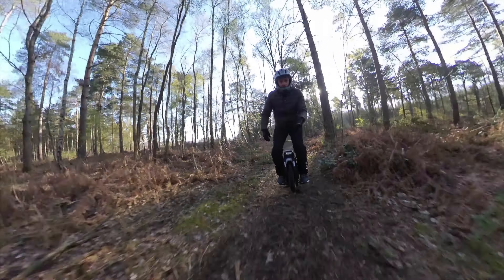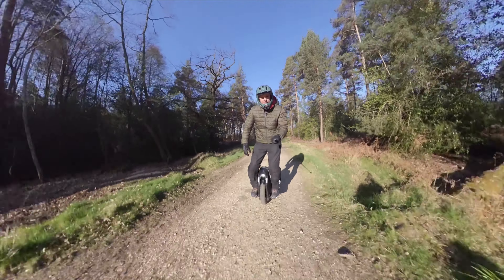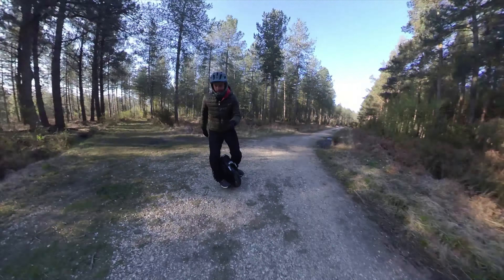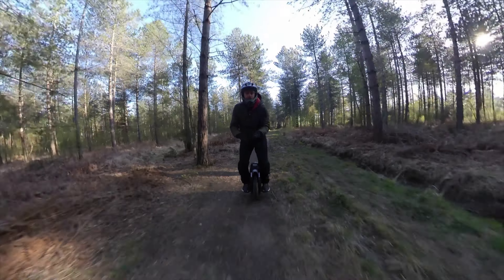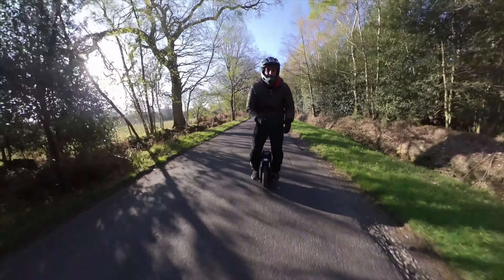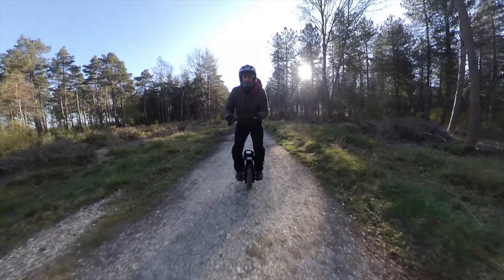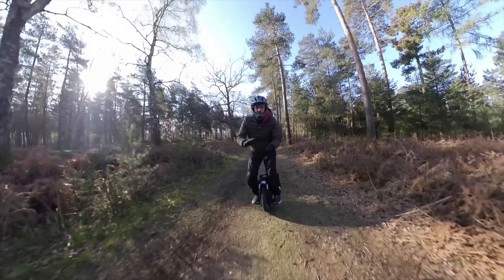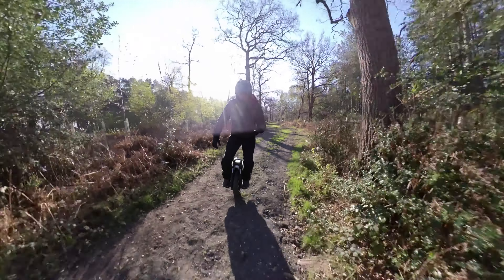INMOTION V12 - Things I like about the INMOTION V12 EUC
Today I am out on the Kingsong S18 EUC riding offroad trails and I am discussing the Inmotion V12 that we have been seeing on the forums and on some of the EUC news sites. By the looks of the wheel its going to be a nice ride but we will have to wait till we get some guys on the production models and see what they say. I hope they take there time and make sure the wheel is sorted before sending out to customers.

If you have any further questions about the INMOTION V12 please drop them in the comments below. I would love to hear your feedback.

Positives of the Kingsong S18
- Awesome design
- Wheel size and tyre rolling performance
- Adjustable suspension to fit to your riding conditions
- Trolley handle that is easy to operate
- Good range but not the best
- Good speed but not the fastest
- Light and agile
- Pedals are high from the ground creating excellent clearance
- Built in mudguard that really keeps the wheel and suspension area clear
- I think its a super fun EUC and a trail destroying machine.

Not so positives of the Kingsong S18
- Can take some time to adjust the setting for the suspension
- Its a pain to take apart and work on
- Needs better weather protection, this really goes out to all ewheels
- I would like the option for a more offroad tyre like the Sherman as standard
- More clearance between the tyre and the mudguard. This is more for UK muddy riding.

Kit used:
- Kingsong S18 with new 2021 board